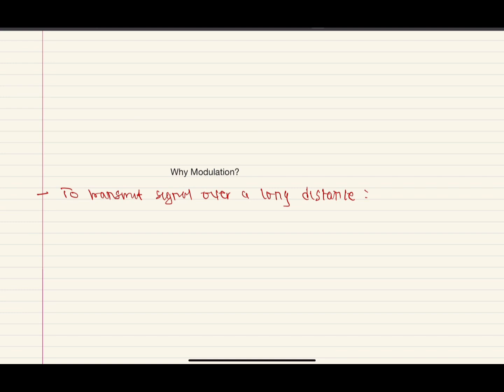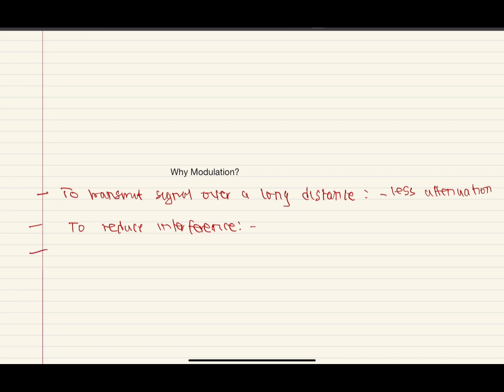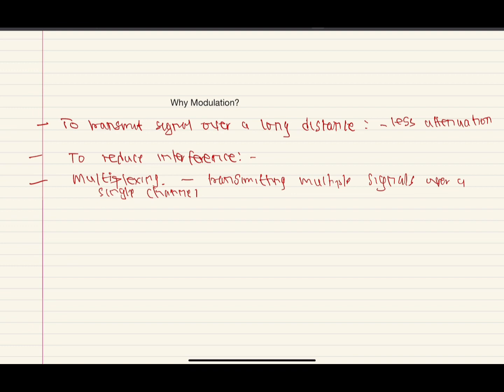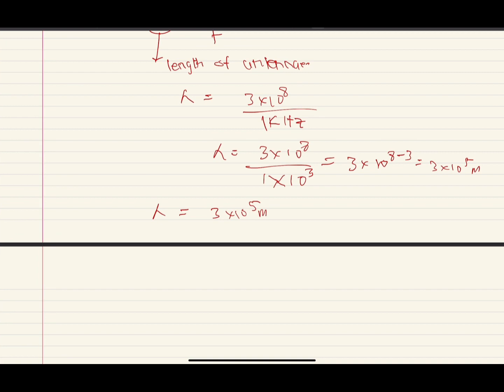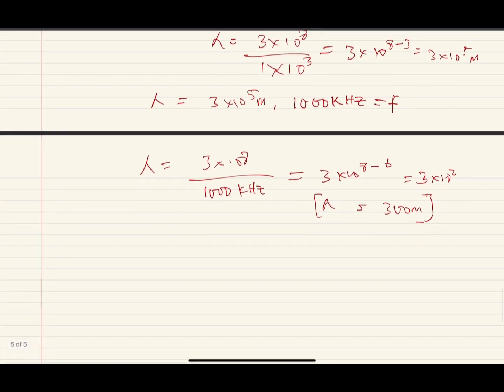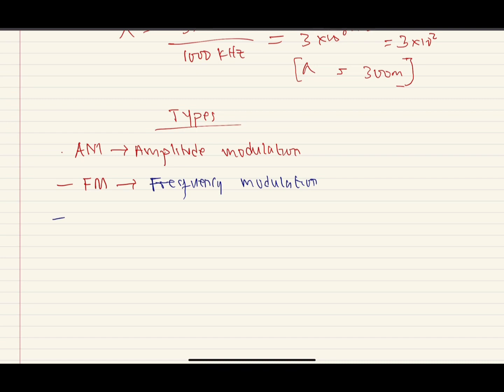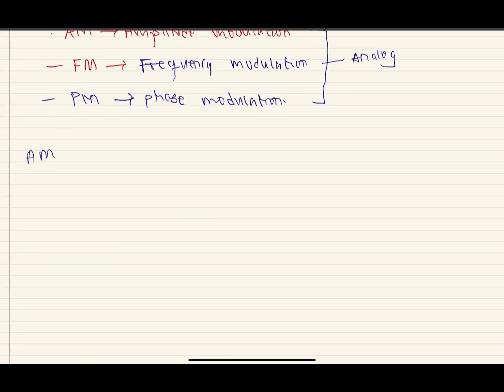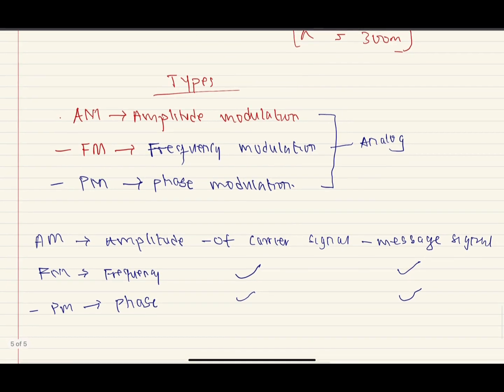Types of Modulation & Why Modulation important